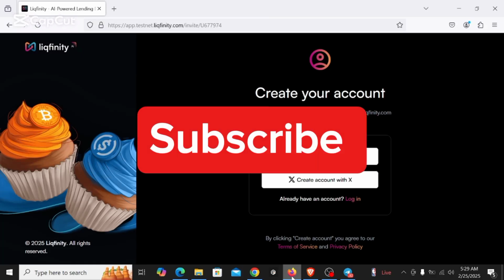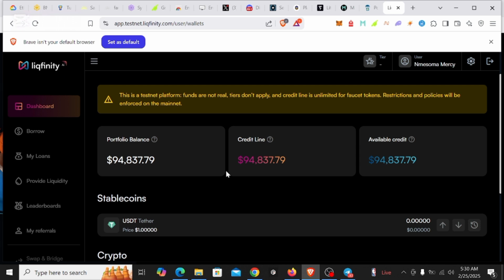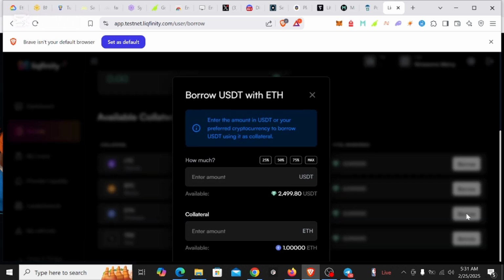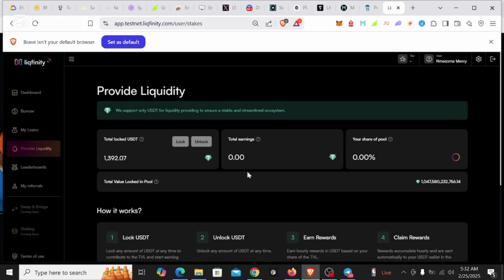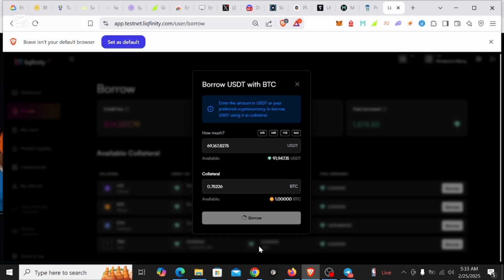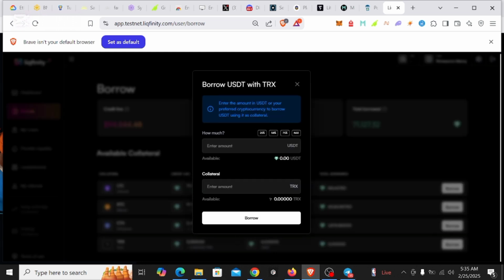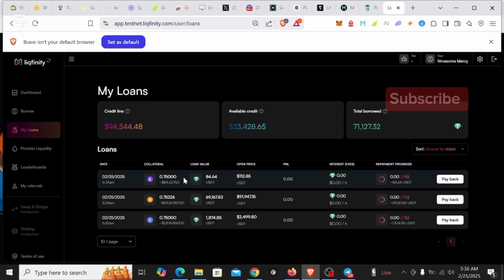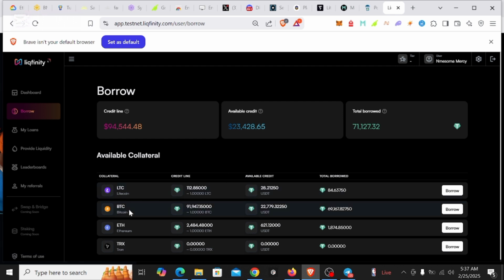Liqfinity Testnet Airdrop: Step-by-Step Guide / Tutorial (2025). Earn Free Crypto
Join the Liqfinity Testnet & Earn Rewards! 💰

In this video, I'll walk you through a step-by-step guide to participate in the Liqfinity Testnet, claim free testnet tokens, and maximize your reward points through platform activity. Don't miss this early opportunity to get involved! 🚀

Step-by-Step Guide:

✅ Step 1: Account Creation & Setup

Enter your email & create a secure password
Click "Create Account" to register
Check your email inbox for the verification link
Click the verification link to confirm your account
Log in to receive 1 BTC, 1 ETH, and 1 LTC testnet tokens

✅ Step 2: Earn Points Through Platform Activity
💸 Borrowing Assets (Earn 3 Points/Hour)
Use BTC, ETH, or LTC as collateral to borrow USDT

Loc your borrowed USDT to start earning points

💡 Why Join the Liqfinity Testnet?
✔️ Earn free rewards for participating
✔️ Test an innovative DeFi lending platform
✔️ Be early to a potential airdrop